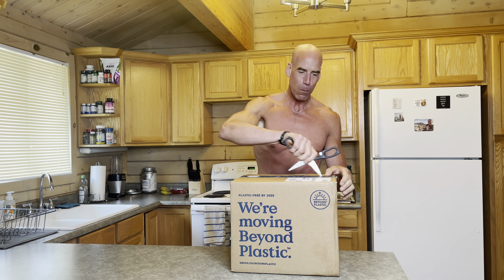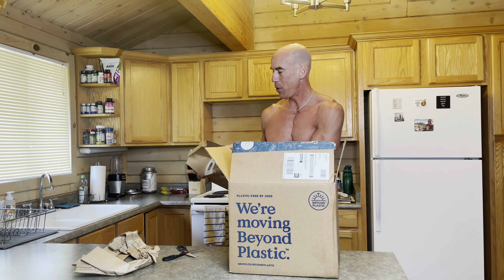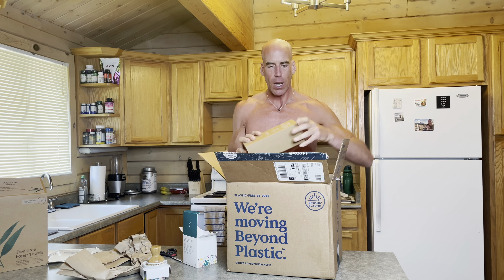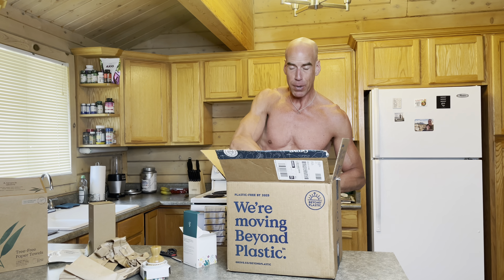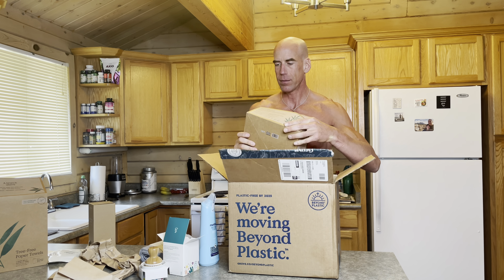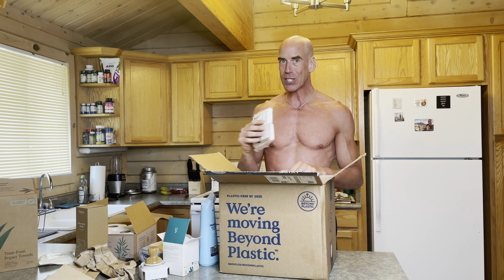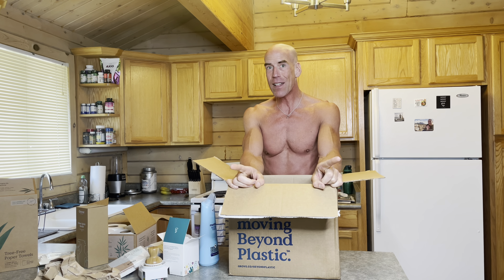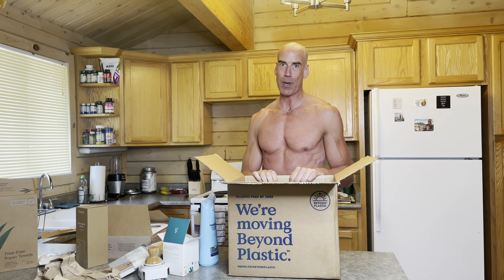Grove Collaborative Review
I am a big fan of preserving the environment and I try to get as many earth-friendly products as possible.

I just came across this awesome company called Grove Collaborative and I do a quick review on some of the items I got and what they’re all about.